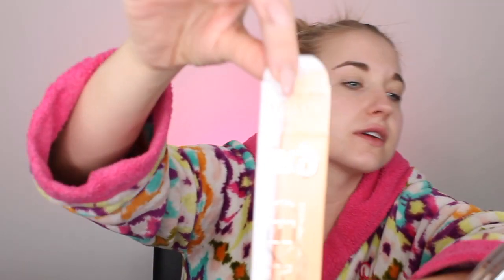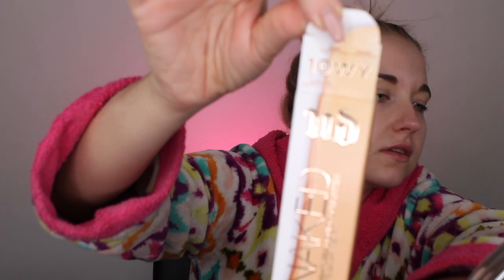Urban Decay Stay Naked Foundation Review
Hello Beauties!

In todays video, I am going to take a deep dive into Urban Decay's Stay Naked Foundation. If this video earned your subscription, WELCOME TO THE TEAM!

Sound off in the comments if there is anything you would like to see!

XOXO,

Morgan

PRODUCTS USED: